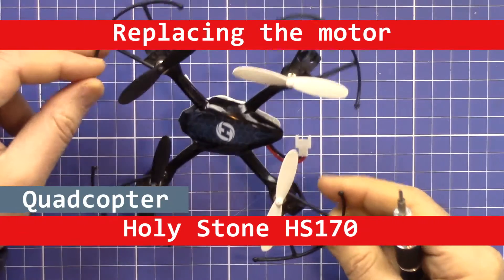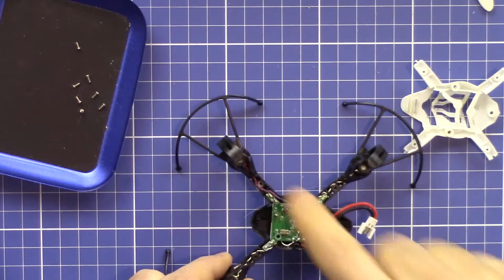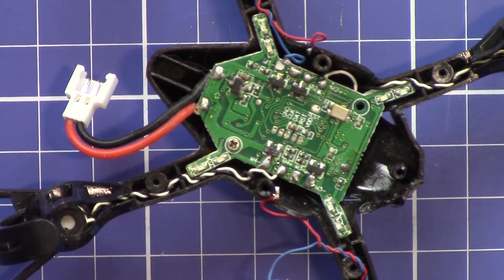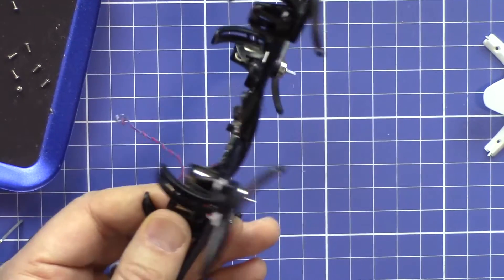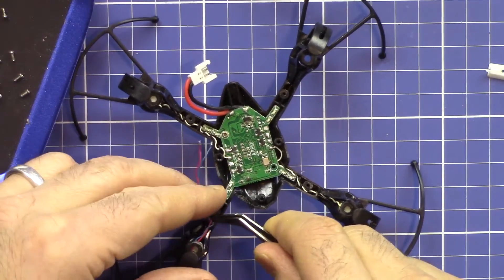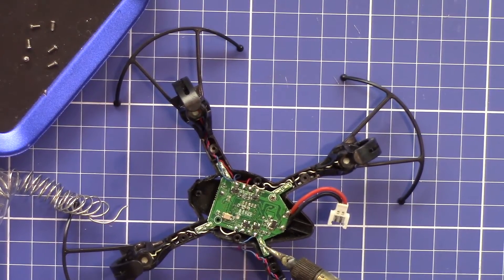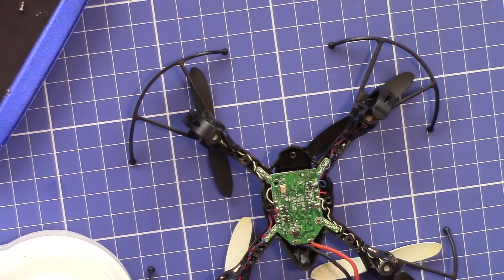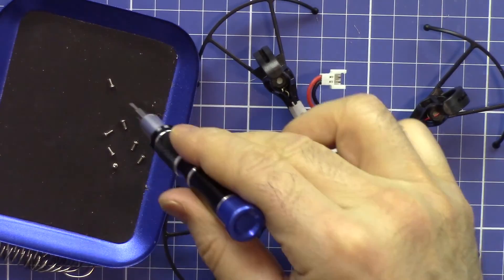Replacing Holy Stone HS170 quadcopter motors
This video shows you how to replace the motors of Holy Stone HS170 Quadcopter